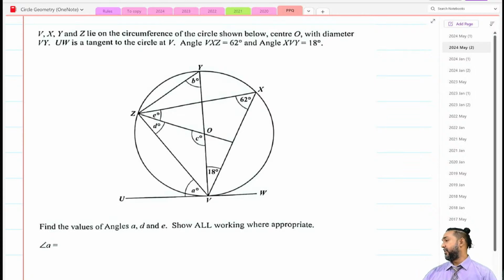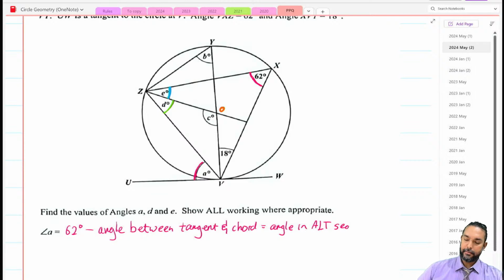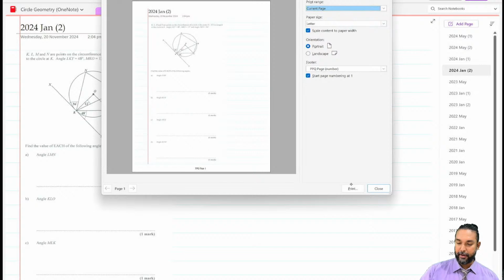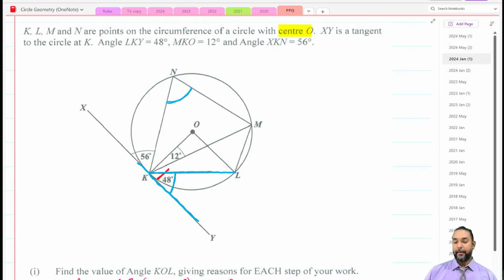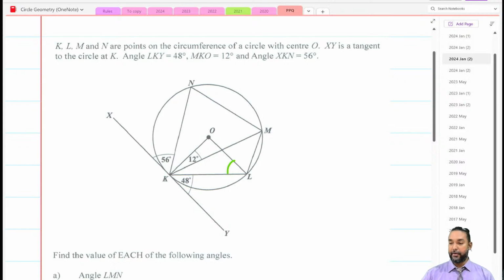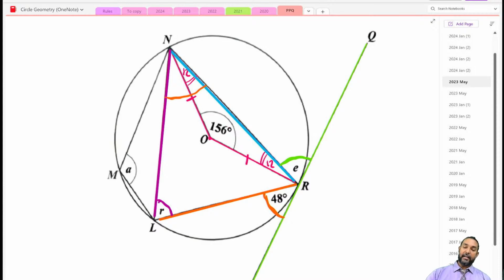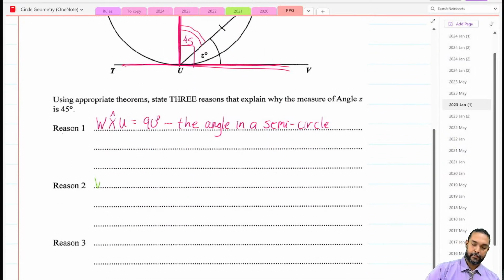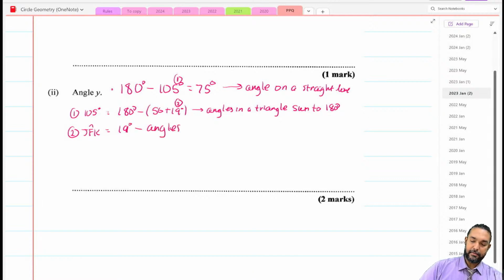2024 11 20 - Maths F5 - Circle Geometry - PPQ Day 1